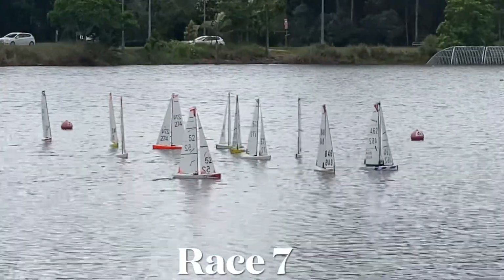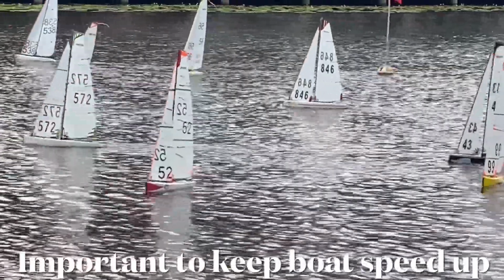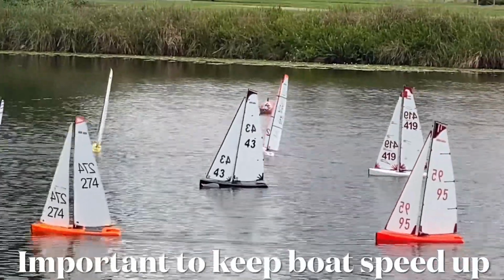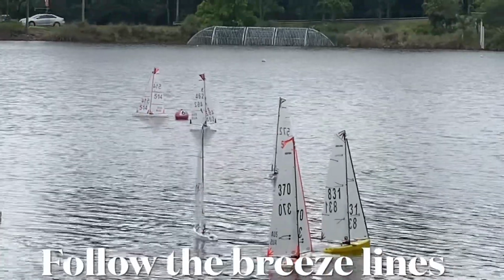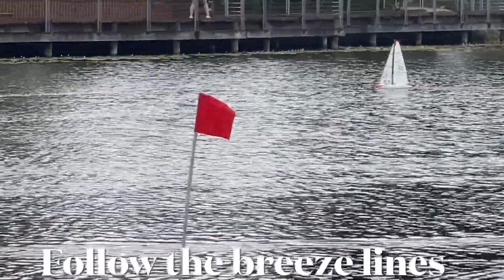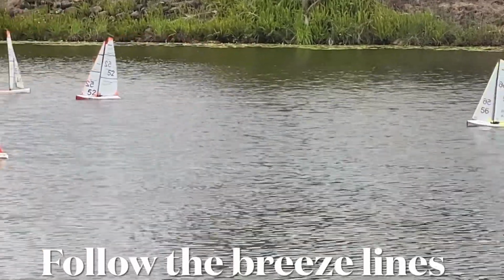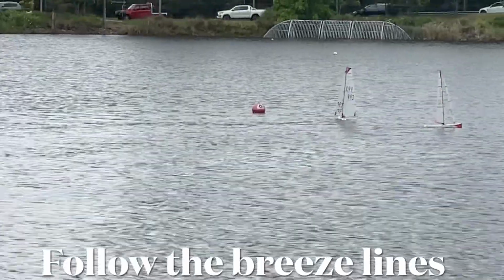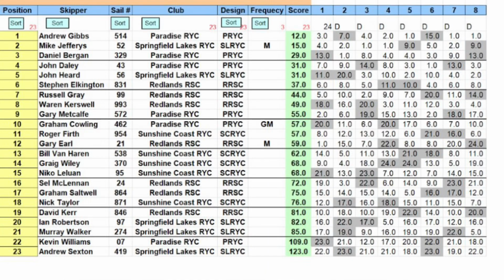Queensland DF65 Interclub Championship 2024 - Race 7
🌊 Join a Thriving Community and Master the Art of DF65 Sailing! 🌊

Whether you’re just starting out or looking to take your sailing skills to the next level, our DF65 courses are designed to offer more than just technical knowledge – they provide a fulfilling, enjoyable experience that will help you grow and connect with like-minded enthusiasts.

* Model Yacht Sailing - The DF65 ($35):
This introductory course offers a welcoming environment for beginners. You’ll not only learn the essential skills to confidently sail your DF65, but also feel supported by a community that’s here to help you grow. Enjoy every step of your journey as you improve, knowing that you’re part of something bigger. This course builds a solid foundation, giving you the tools to enjoy sailing while improving your skills at your own pace. Over 50 pages and 68 videos.

* Beginners to Masters Class ($99):
Ready to take your skills further? This comprehensive class guides you from the basics to advanced strategies, including my personal measurements helping you master the DF65 and excel in racing or leisure sailing. You'll gain confidence as you make real progress, supported by a passionate community. This course isn’t just about becoming a better sailor – it’s about experiencing the joy of growth, knowing you’re part of a community that thrives on improvement and support. 0ver 100 pages of advice / setups and over 80 videos

✨ By taking these courses, you’ll experience the personal enjoyment of sailing your boat well, the thrill of getting better with each session, and the confidence that comes from being part of a supportive and encouraging community. ✨

Looking forward to the opportunity to enhance our sailing skills together.

Reviews follow

“After subscribing to your DF65 Master Class I have revisited my setups and sailing techniques and made a number of changes - all of which have made a significant difference to my performance, so thank you for your advice!”

“I would highly recommend this class to others because it provides real information to improve boat performance”